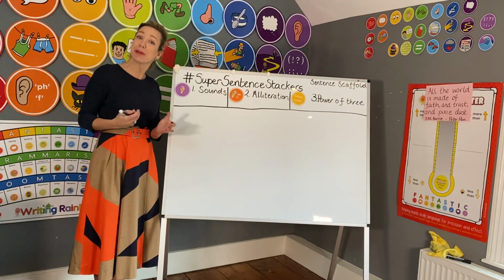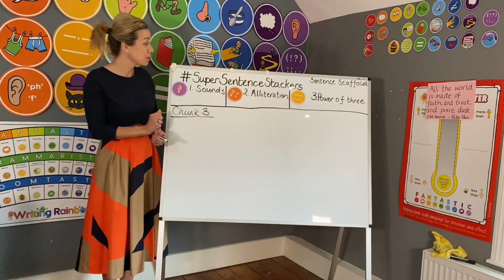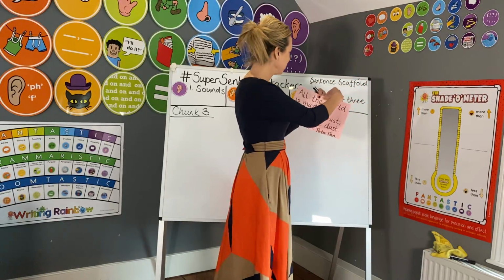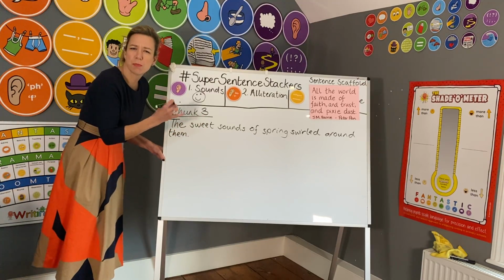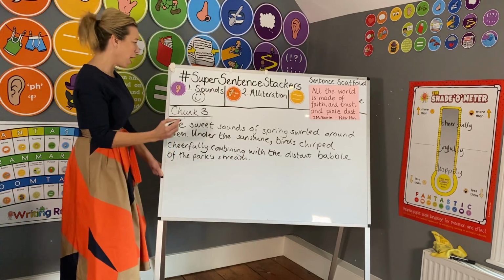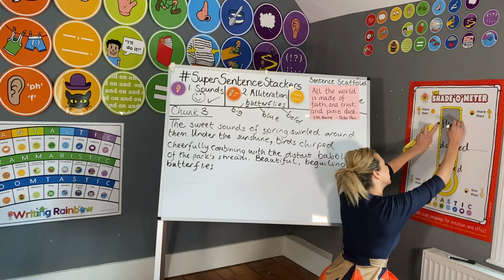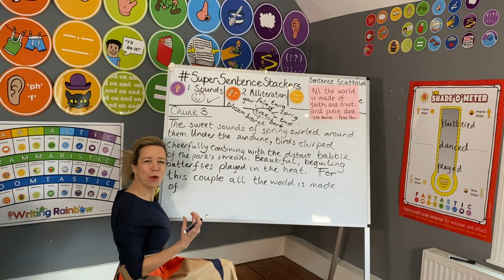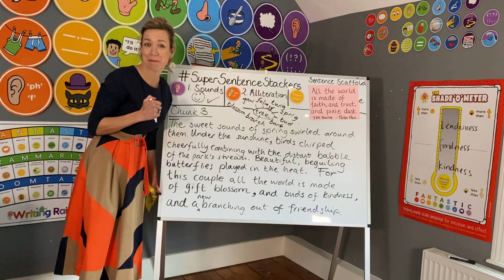Super Sentence Stacking with Jane Considine - Rooted - Writing Lesson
Welcome to Jane Considine's Super Sentence Stacking. Today we will be using the short film Rooted as inspiration for our Super Sentence Stacking.

Choose Your Chunk plot points

Plot point 1: A beautiful park Time: 0:06 – 0:28
Plot point 2: A new arrival Time: 0:29 – 0:56
Plot point 3: Love blossoms Time: 0:57 – 1:26
Plot point 4: Longing for a hug Time: 1:27 – 1:55
Plot point 5: Shadows bond Time: 1:56 – 2:25
Plot point 6: Changing seasons Time:2:26 – 2:54
Plot point 7: Time passes… Time: 2:55 – 3:18
Plot point 8: Disaster strikes! Time: 3:19 – 4:00
Plot point 9: Together at last Time: 4:00 - end

Submit your work by taking a good photo or scanning it and sending it using the hashtag

We’ve made the Super Sentence Stack entry form downloadable;

Of course, you can simply write your sentences on a piece of paper. Do not forget to add your name and age.

If you would like to submit your work, simply take a photo and Tweet via @janeconsidine using the hashtag SuperSentenceStacking.

If you look at the pinned post on the page, you can place your photo as a reply. Jane might even choose your work to be included in the Nation's Story which will be read at 3:30pm here.